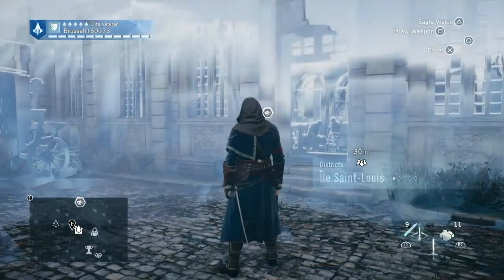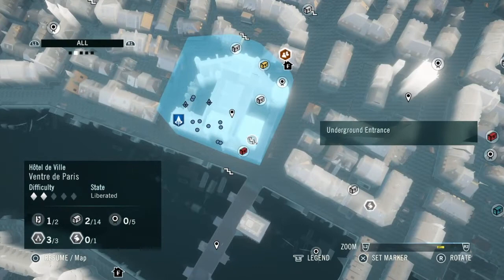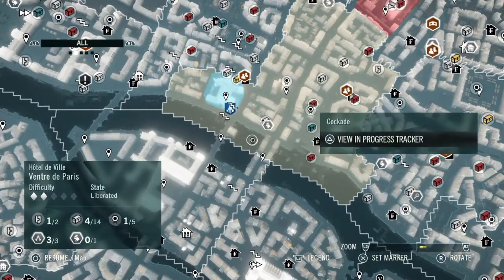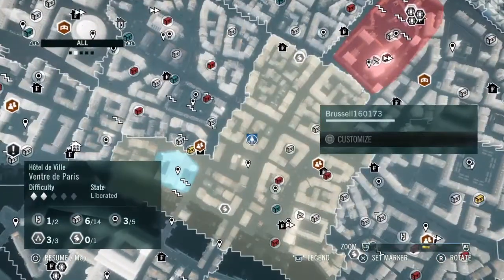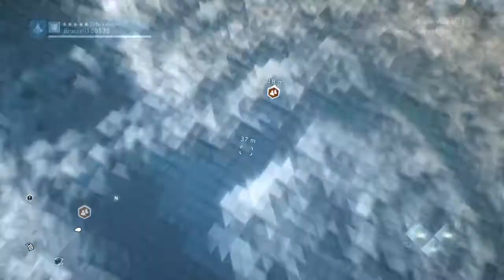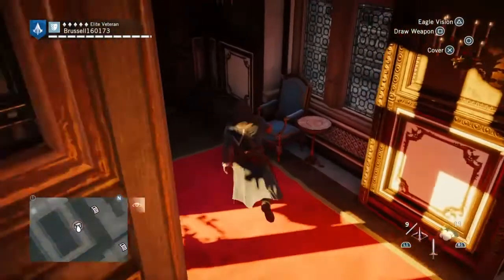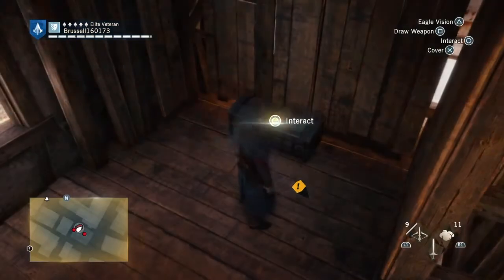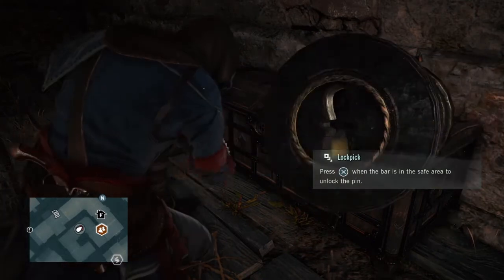Assassin's Creed Unity 100% Walkthrough All Collectables Hotel de Ville